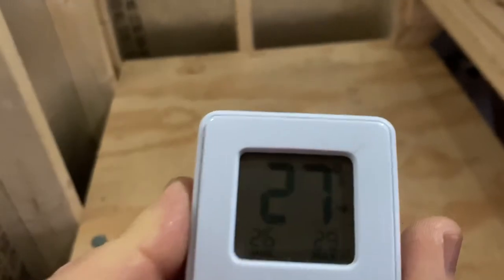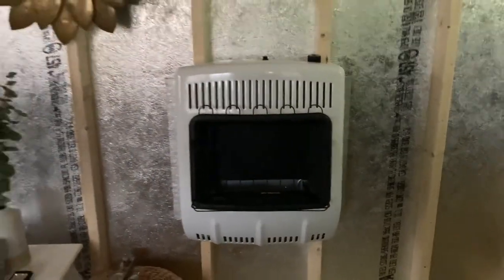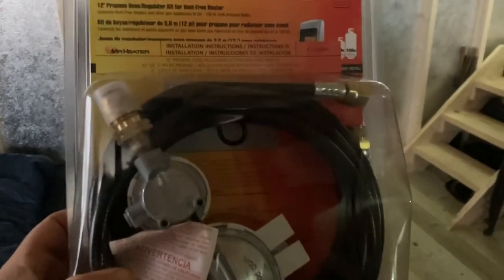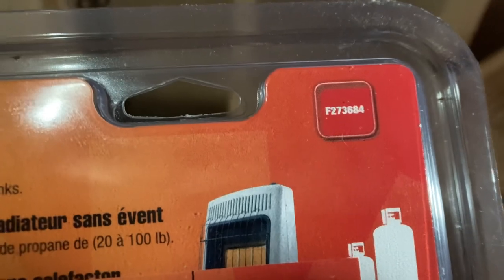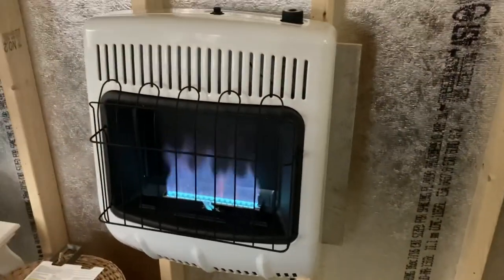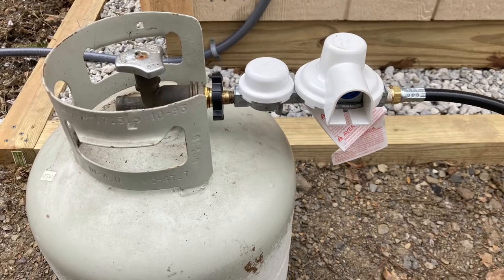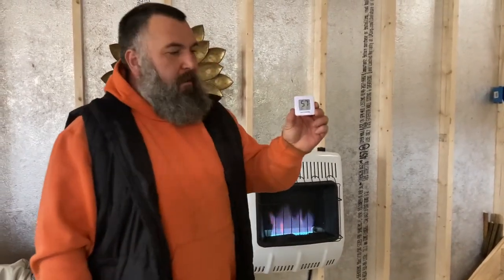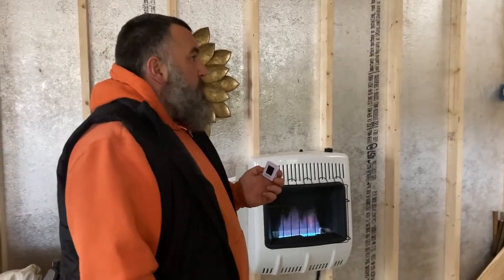Mr.Heater 20,000 BTU propane heater review part 1 -uninsulated cabin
Hi Friends, I did a real quick overview of the Mr.Heater 20,000BTU propane heater in my uninsulated cabin. I was able to gain 30 degrees of heat in about 4 hours it took some time to warm up I hope once the cabin is insulated it will do the trick. Enjoy the video